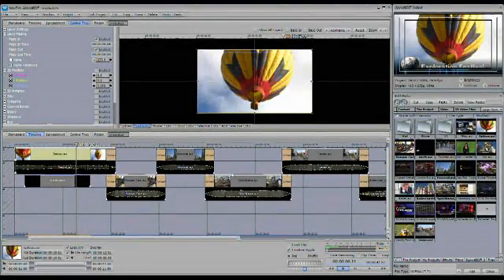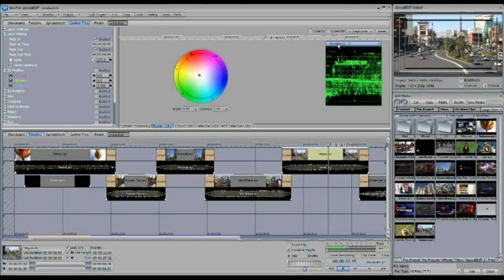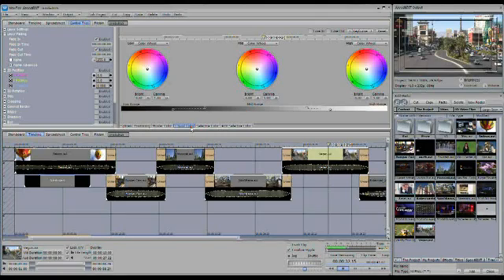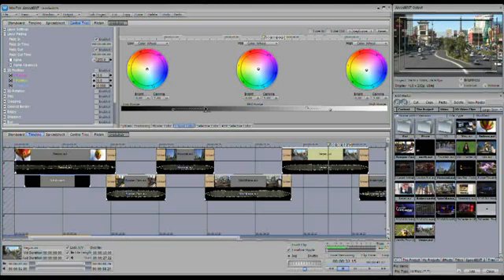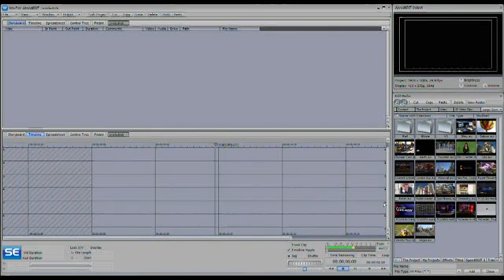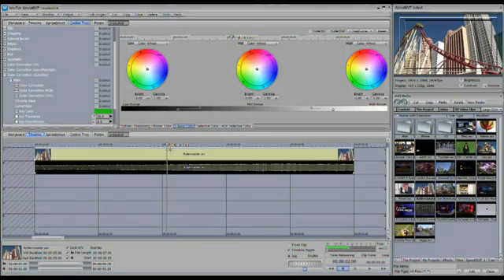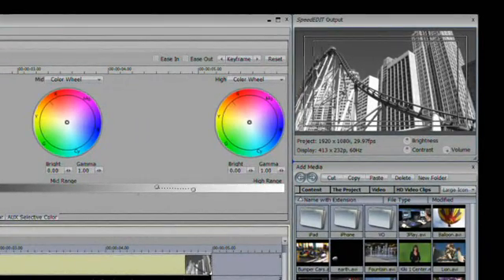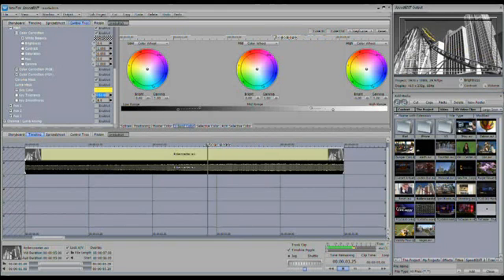SpeedEDIT 2 Training Part 9: Color Correction